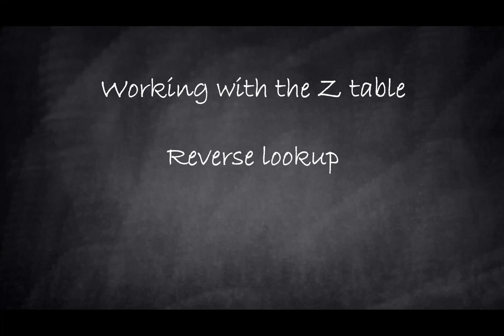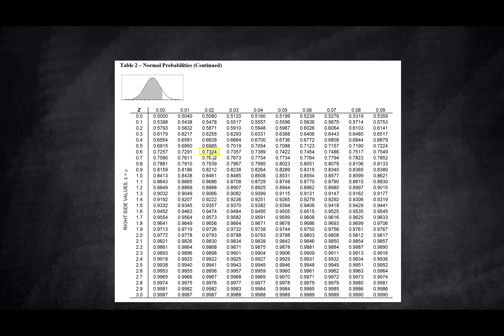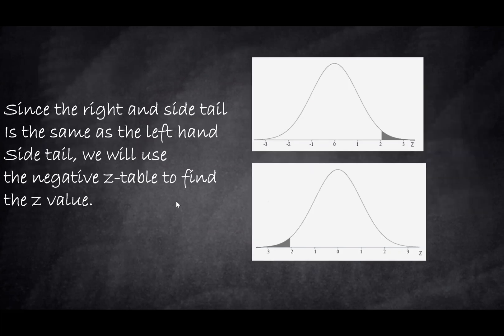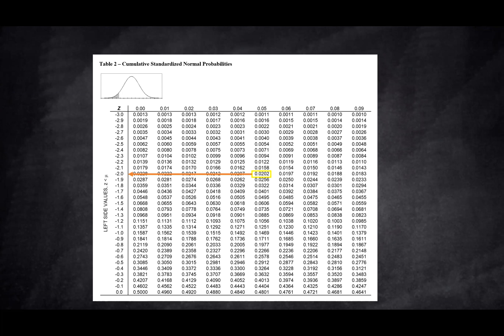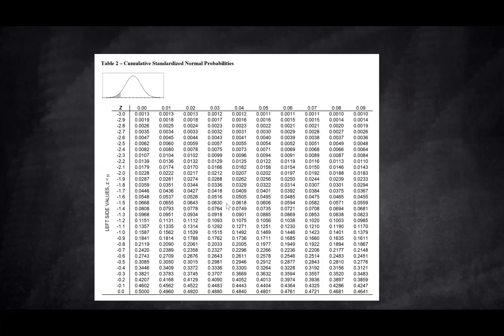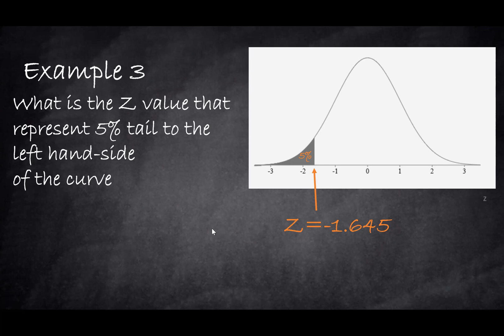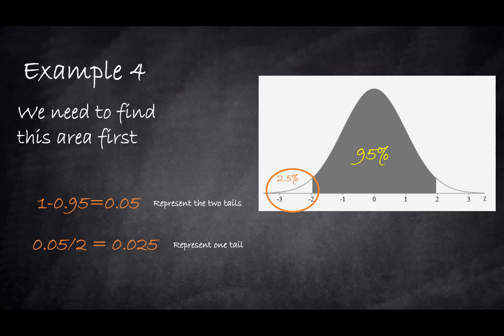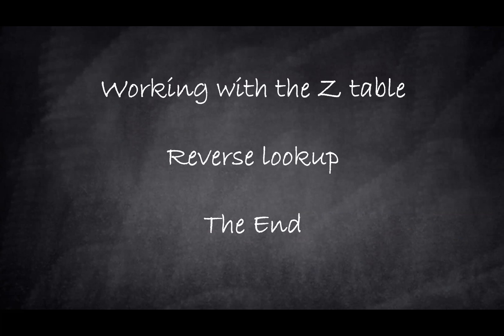Reverse lookup z table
Reverse lookup - find z value using z table and given probability